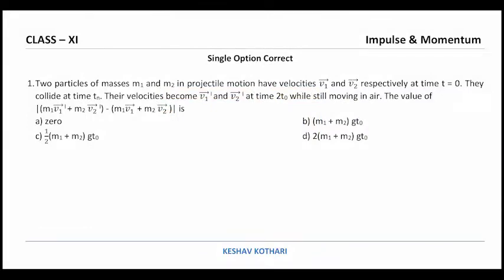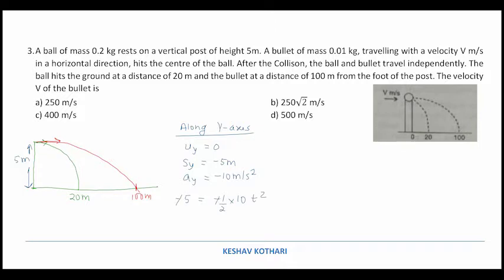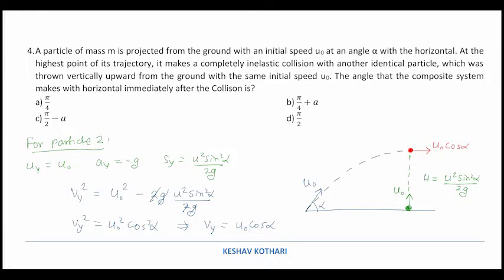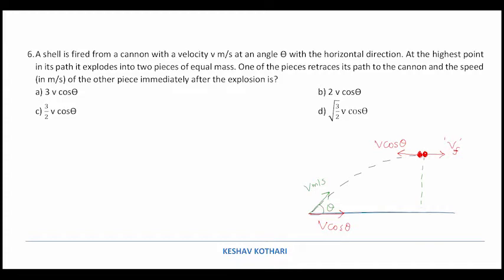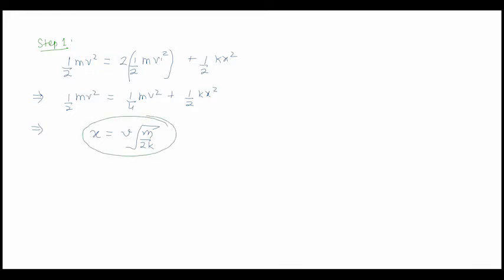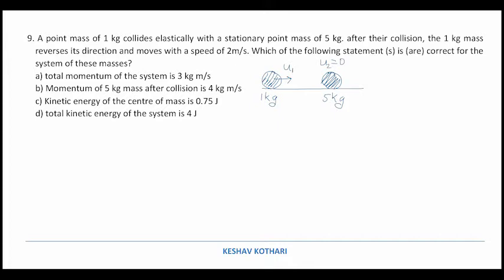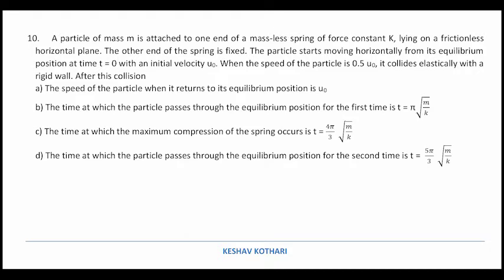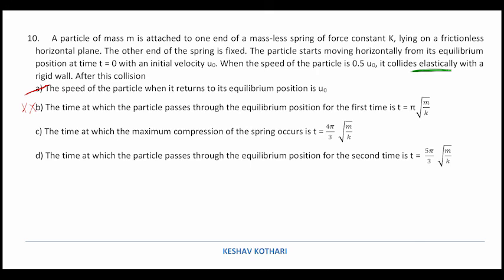Impulse & Momentum | Problem Solving | Numerical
In this videos problems on momentum conservation and impulse is discussed.
In some problems concept of C frame is used.